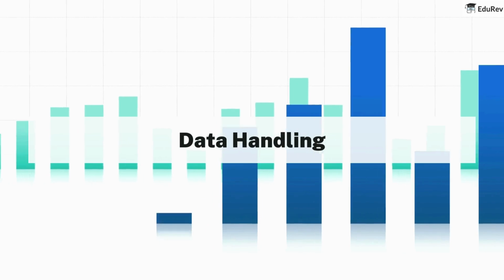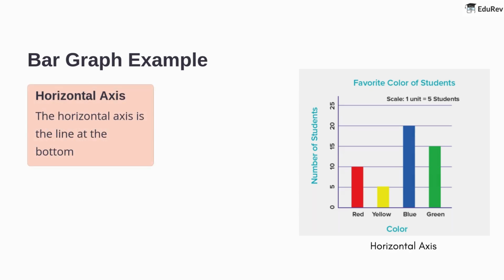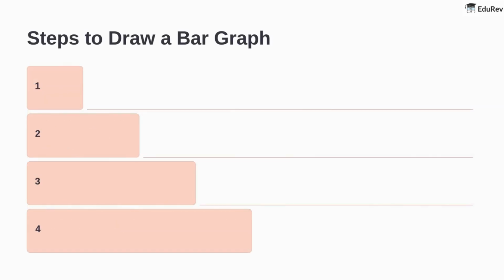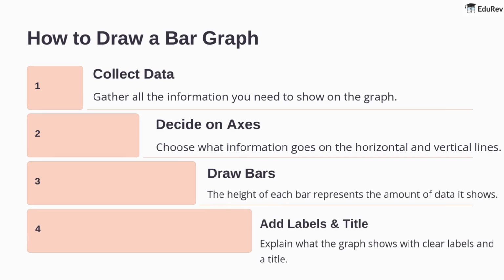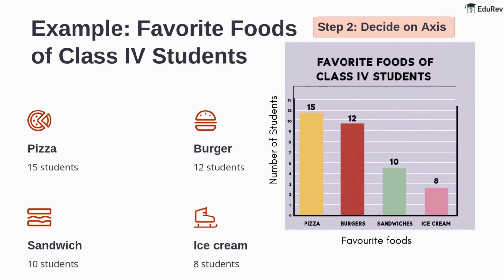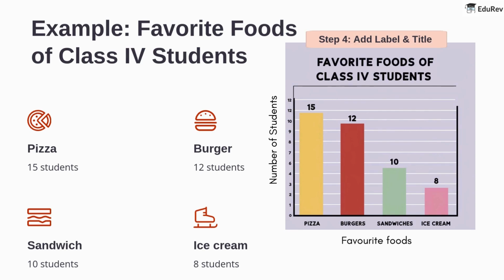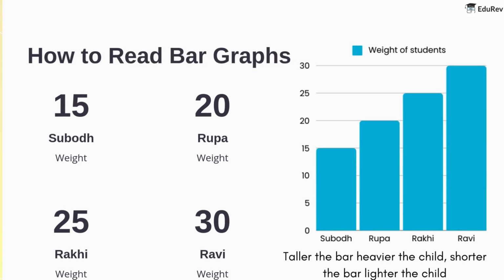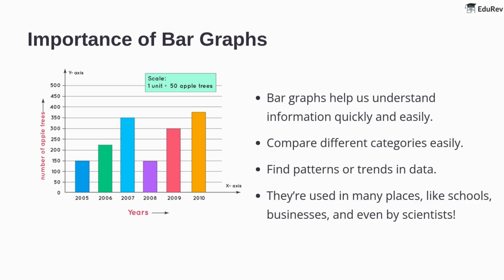Data Handling | Class 4 Maths | Chapter 16 | NCERT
Learn how to handle and organize data in this Class 4 Mathematics video.
This NCERT-based lesson makes data collection and analysis fun and easy!